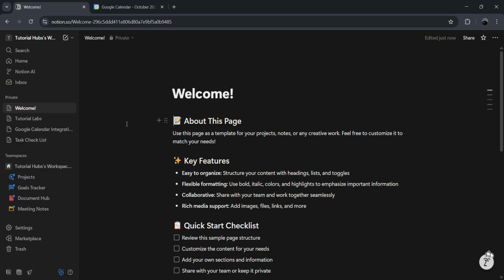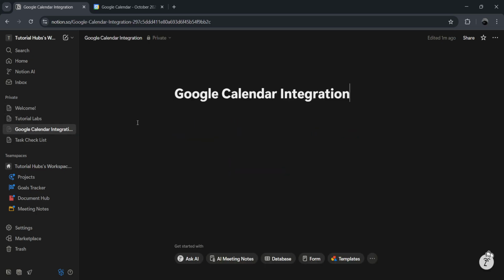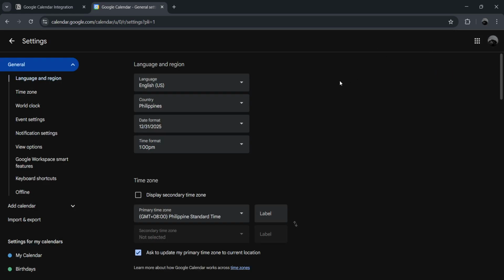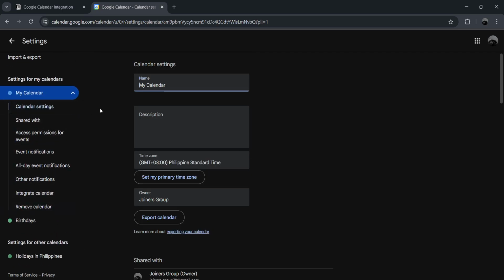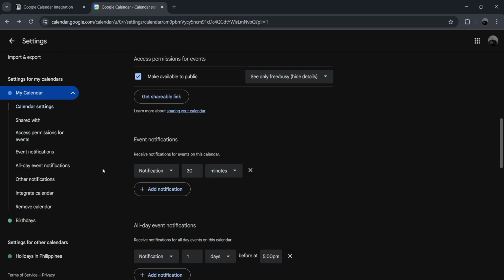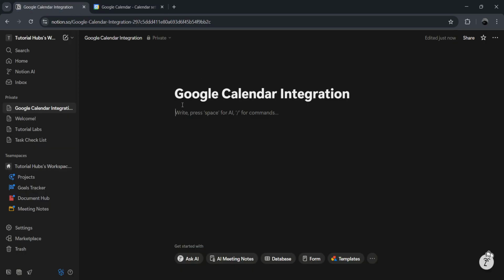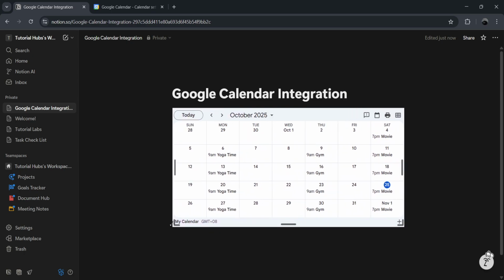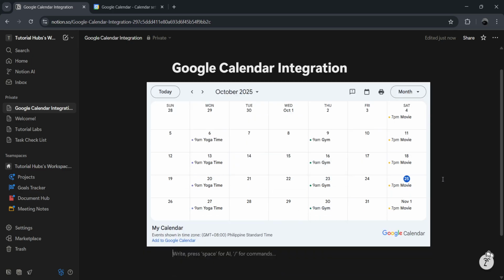How to Add Google Calendar to Notion (Tutorial 2025)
Along the way, you'll learn add Google Calendar to Notion tutorial, integrate Google Calendar with Notion, embed Google Calendar into Notion page, connect Google Calendar and Notion, link Google Calendar inside Notion, sync Google Calendar events to Notion, set up Google Calendar in Notion, Notion Google Calendar integration guide, display Google Calendar in Notion, Notion calendar view with Google, import Google Calendar events to Notion, create Google Calendar widget Notion